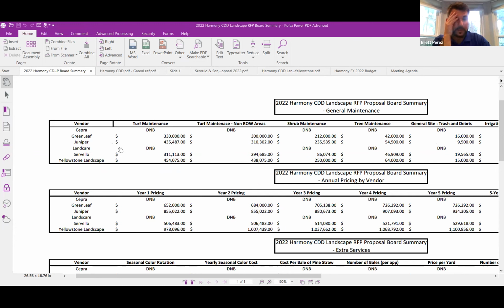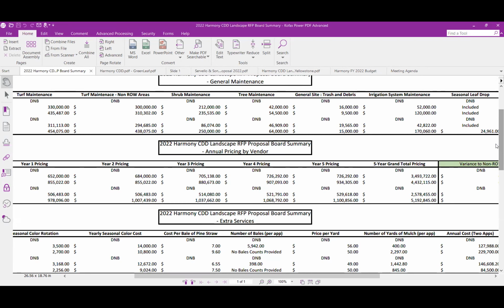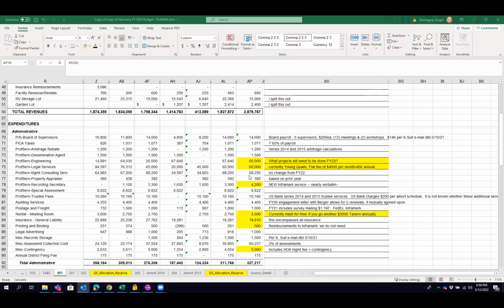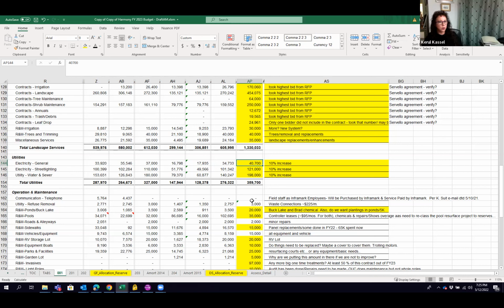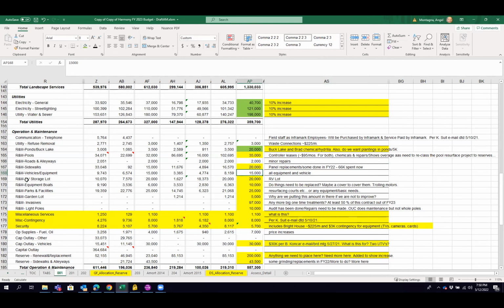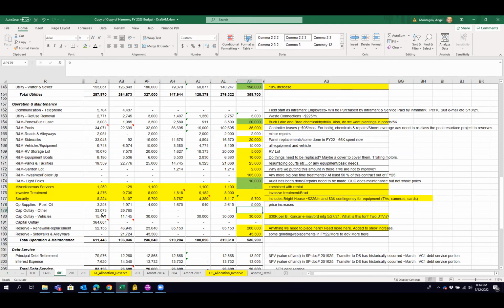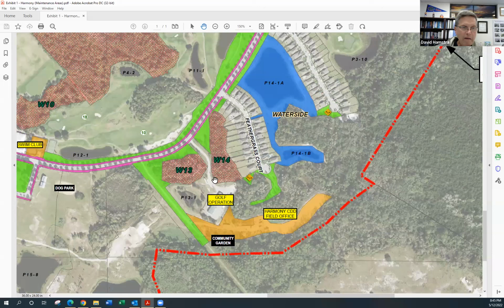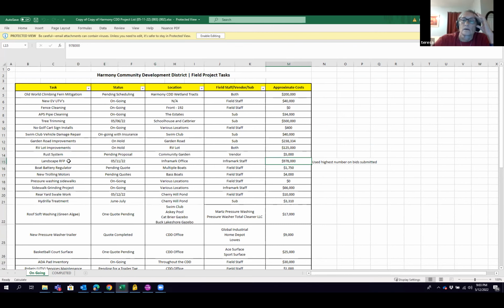2022-05-12 Budget Workshop